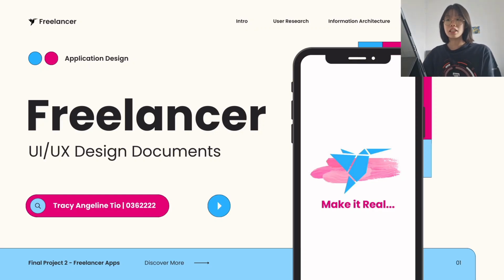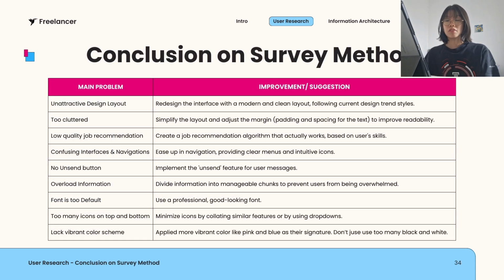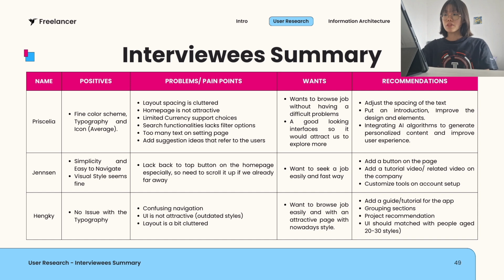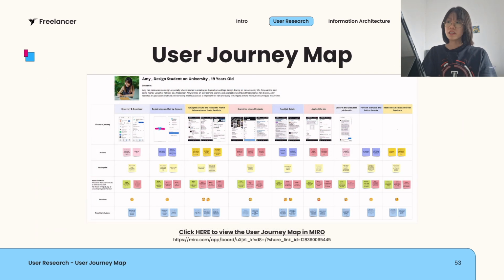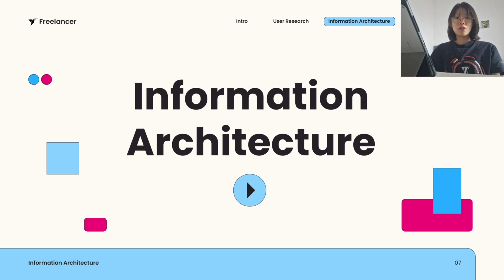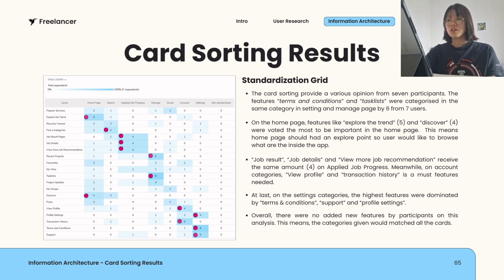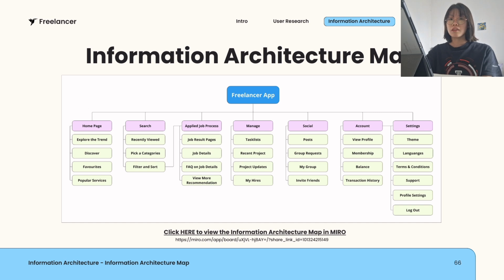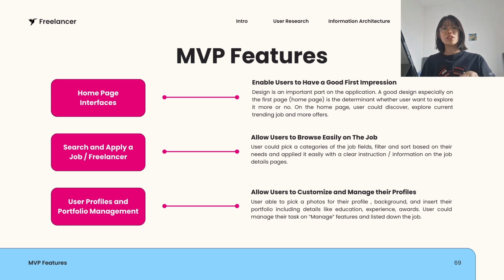Application Design | Project 2 : UI/UX Design Documents